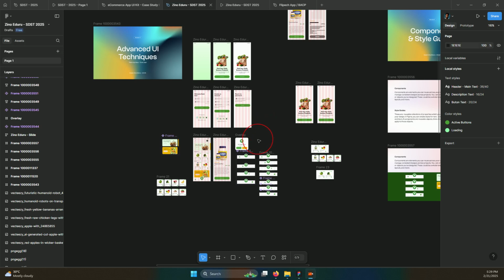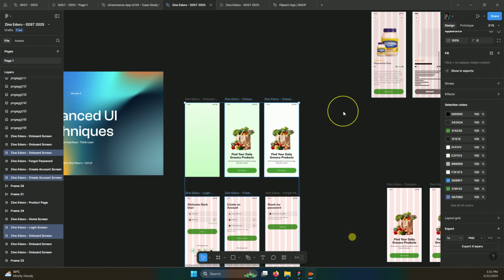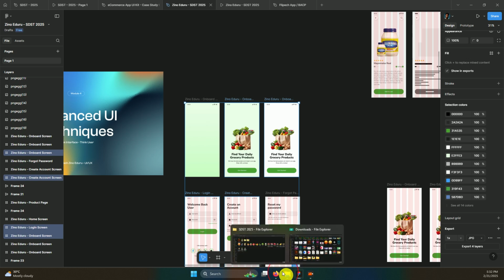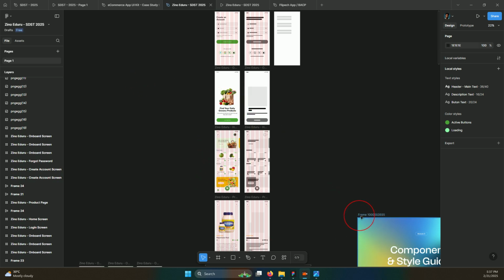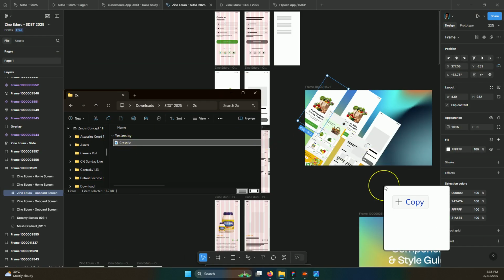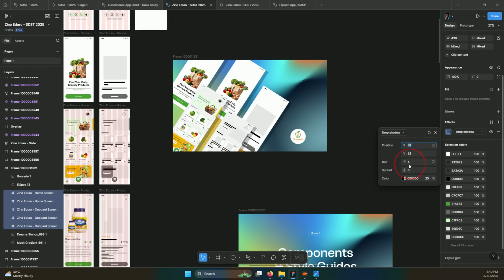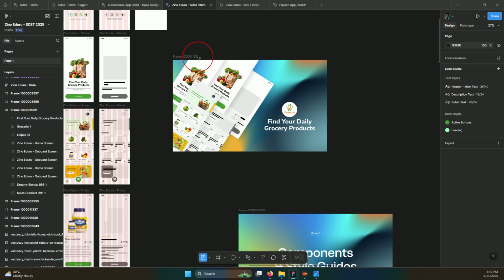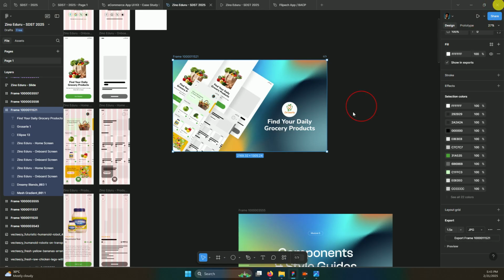UI/UX Design | Module 4.4a | Saving, Exporting and Arrange